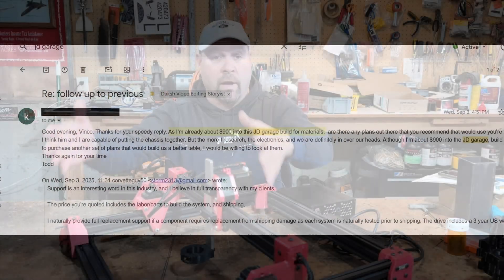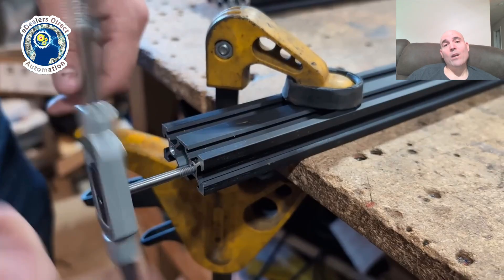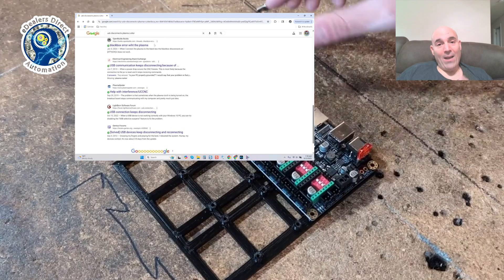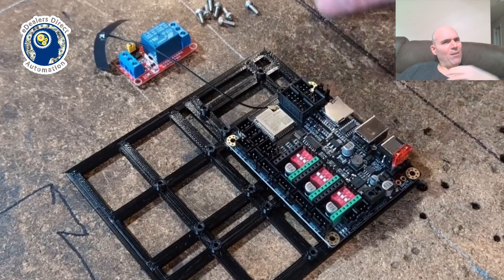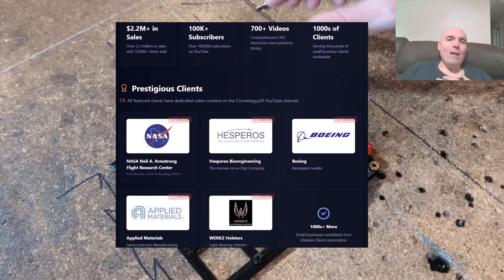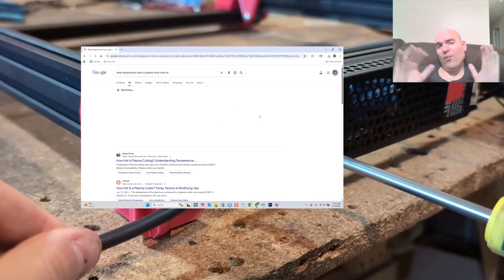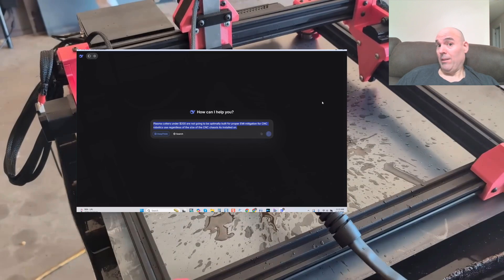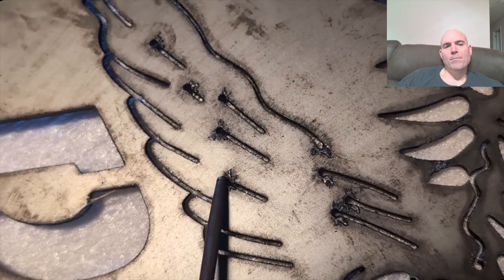👀 A Look at JD's Garage $200 CNC Plasma 👀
JD's Garage is at it again!

 In this video we take a look at JD's ultra low-budget CNC plasma. Guys,  remember this, you get what you pay for in terms of safety and stability when building your CNC machine.

This isn't just about calling someone out—it's about educating the community. Listening to bad advice or buying inferior components isn't just about poor performance; it's about real, tangible danger.

20' 16/4 double-shielded spindle cable